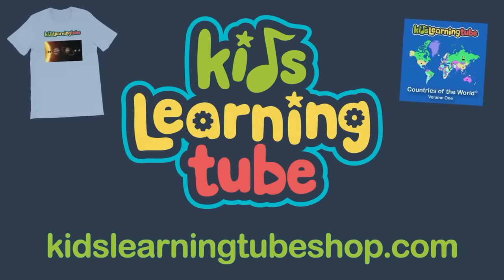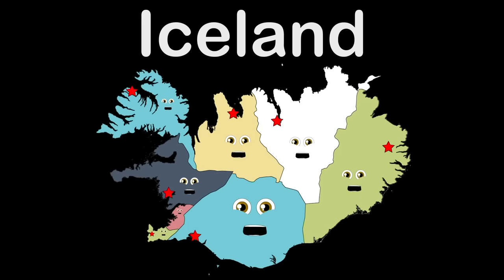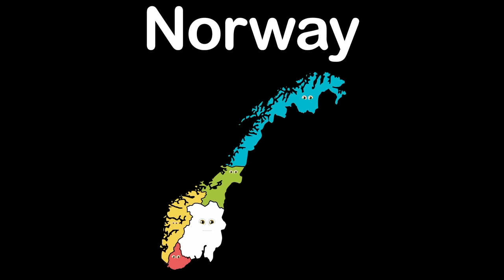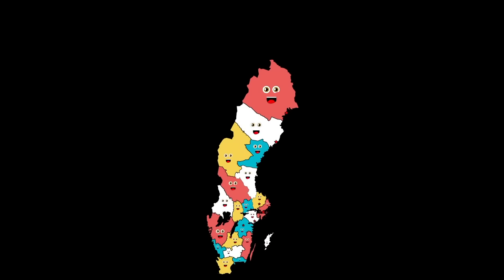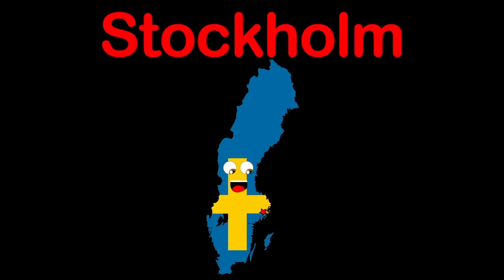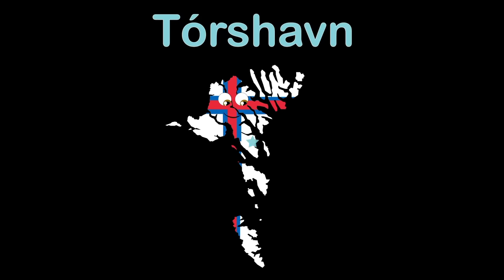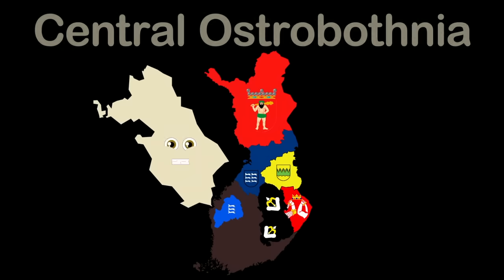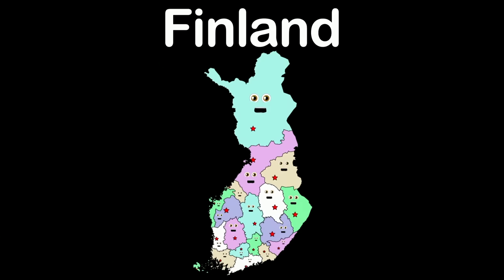Countries of Scandinavia | Countries of the World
Welcome to the NEW KLT GEO Channel!

KLT Geography is the ultimate destination to learn the wonders of the world’s countries, continents, oceans and other natural features. Our goal is to teach geography in a fun and unique way — tune in each week for a new video!